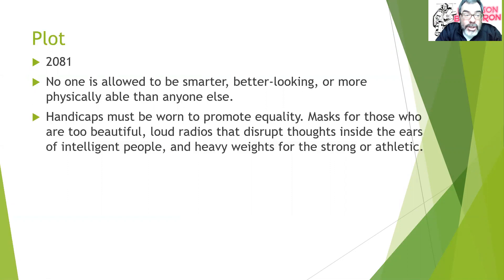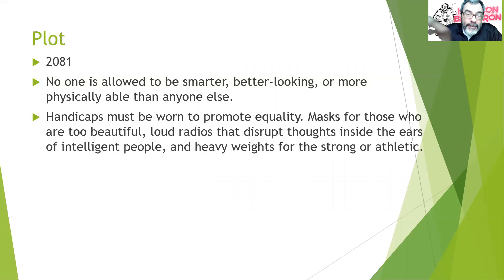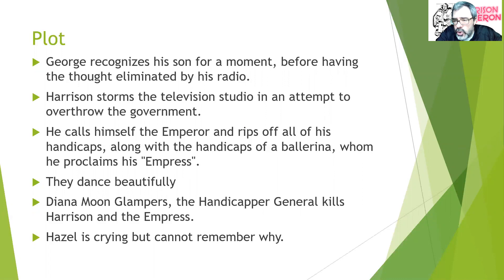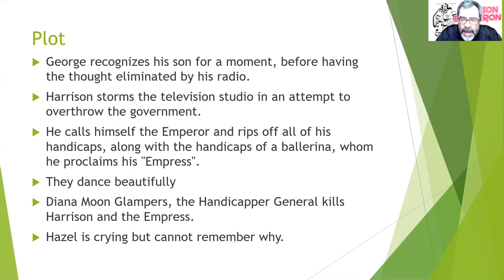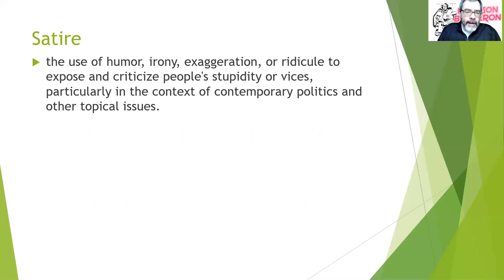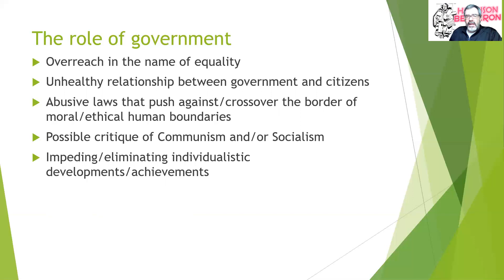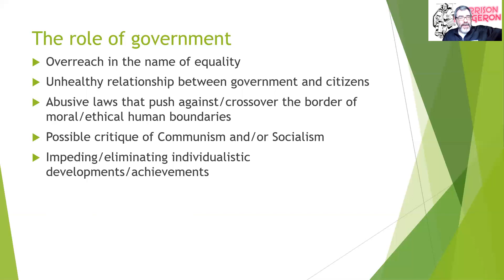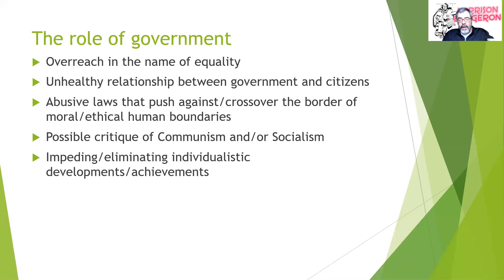Harrison Bergeron by Kurt Vonnegut | Analysis | Plot Summary | Basic Theme Analysis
This video contains a summary of Harrison Bergeron's plot. It also contains an analysis of Harrison Bergeron.  Additionally, I discuss the thematic idea of "the role of the government".